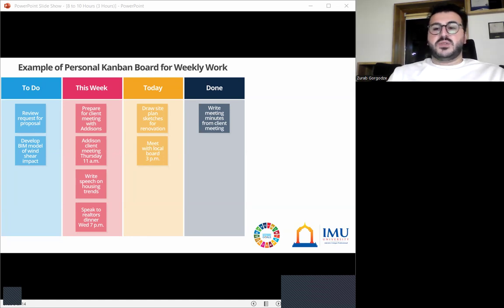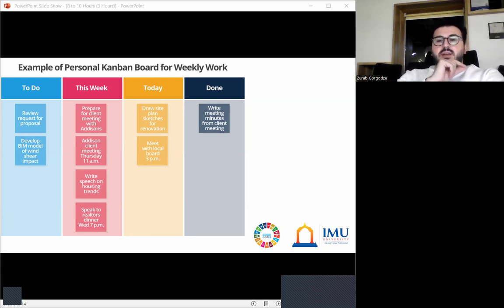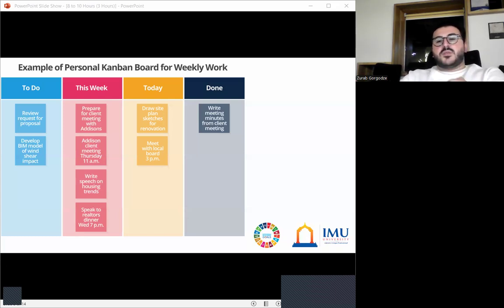Kaban Framework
IMU University [EdTech]